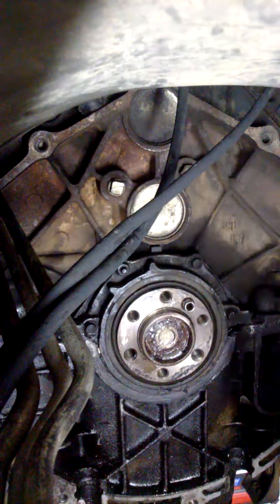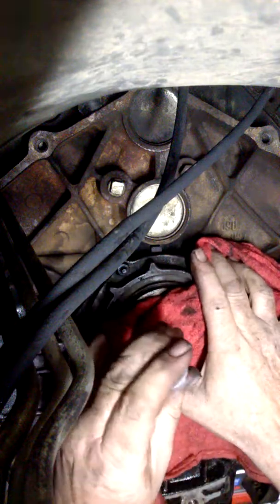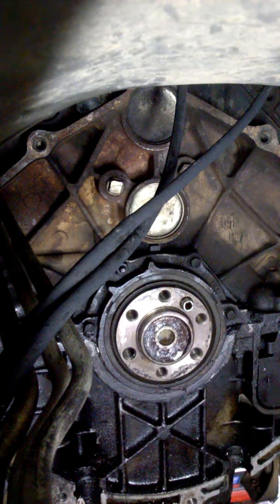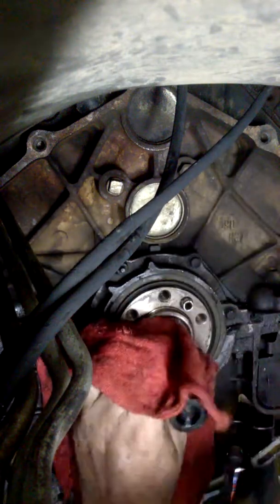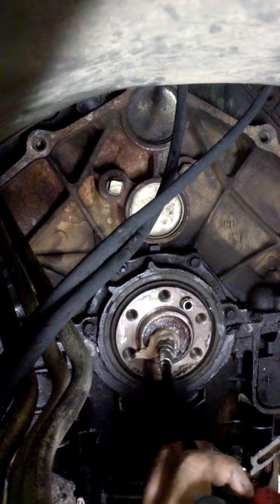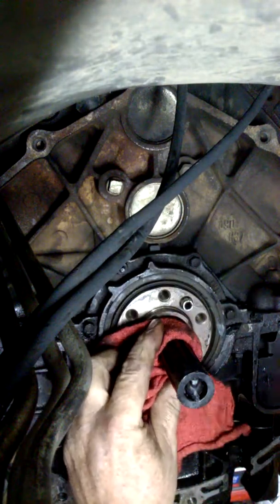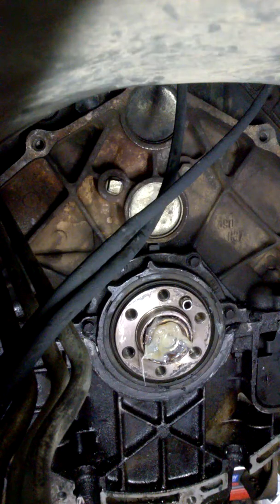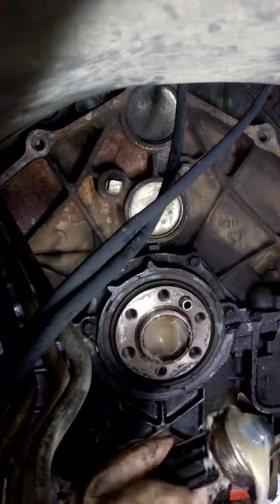How to Remove a Pilot Bearing or Bushing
How to remove a Pilot Bearing or Bushing with Grease!